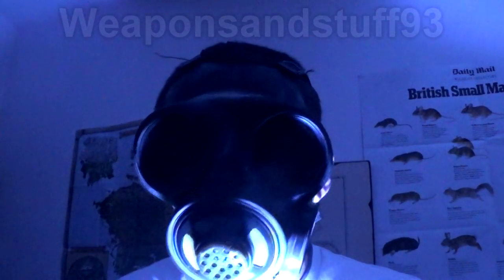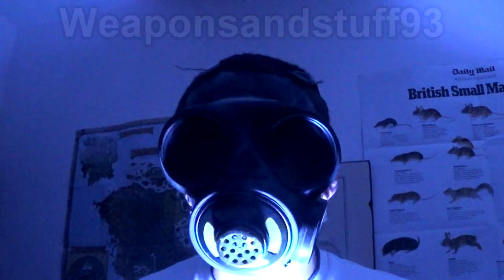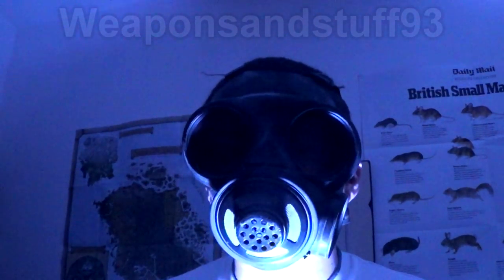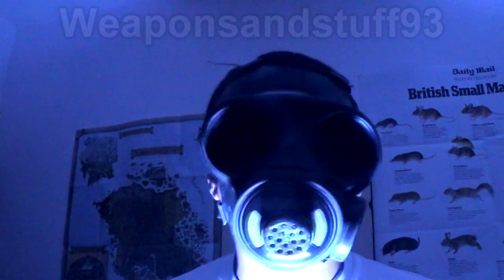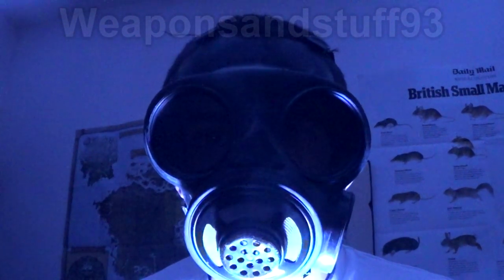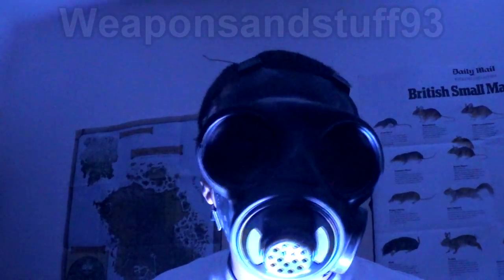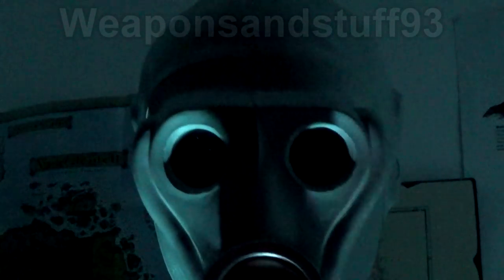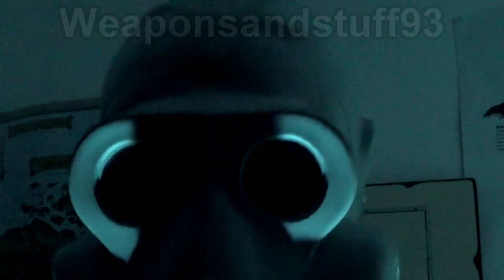What makes Gas Masks Scary?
An explanation of the factors that make Gas masks or respirators scary to a lot of people.
These include the mask aspect that hides the wearers face, expression and intentions.
The danger the mask implies to those around the person wearing it.
The muffling or distortion of the wearer's voice.
The uncanny valley aspect of many of the masks that sort of resemble human faces but something seems off about them.
I also find that many respirators look insect-like, which adds to the repulsion factor to many observers.